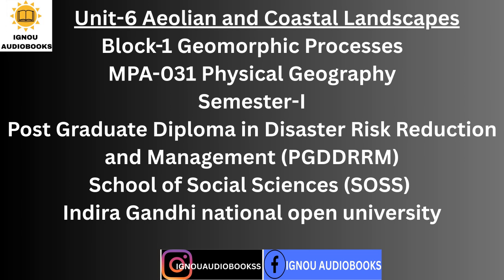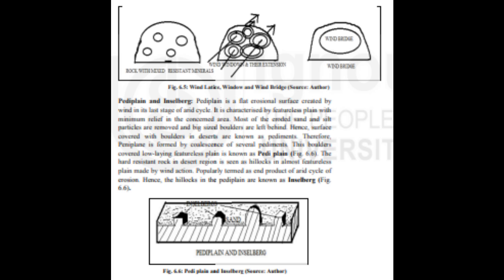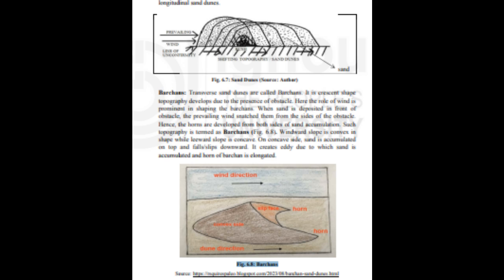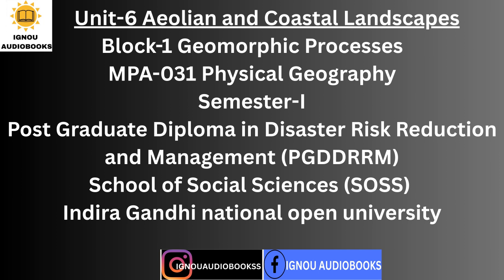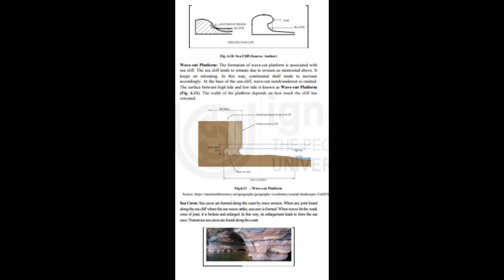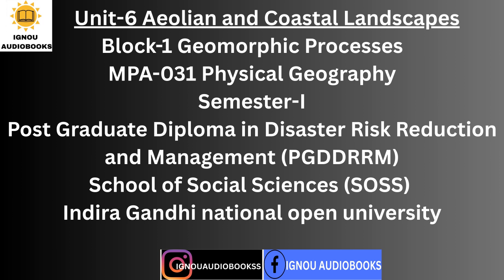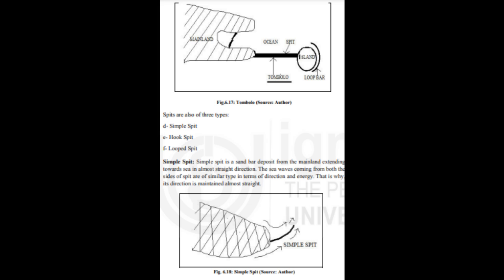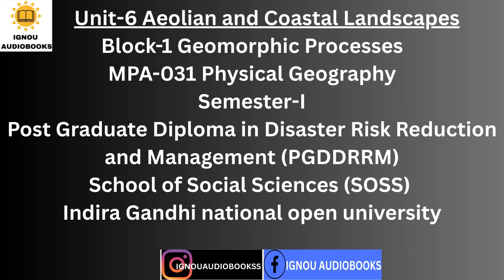Unit-6 Aeolian and Coastal Landscapes Block-1 MPA031 SEM 1 PGDDRRM SOSS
Unit-6 Aeolian and Coastal Landscapes
Block-1 Geomorphic Processes
MPA-031 Physical Geography
Semester-I
Post Graduate Diploma in Disaster Risk Reduction and Management (PGDDRRM)
School of Social Sciences (SOSS) Indira Gandhi national open university